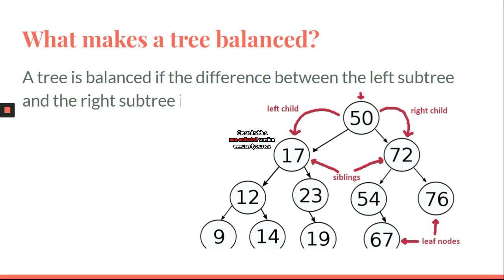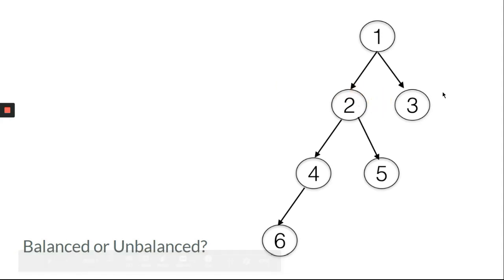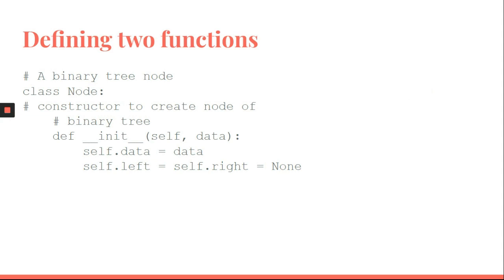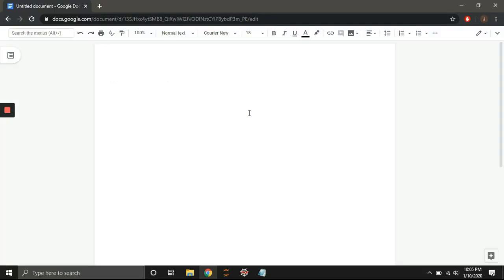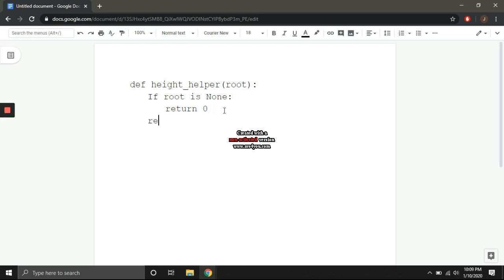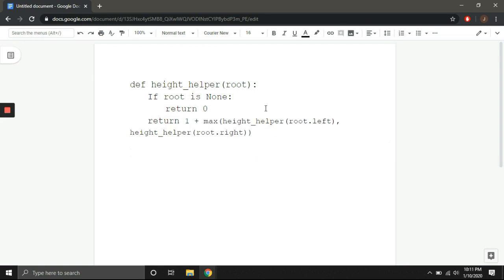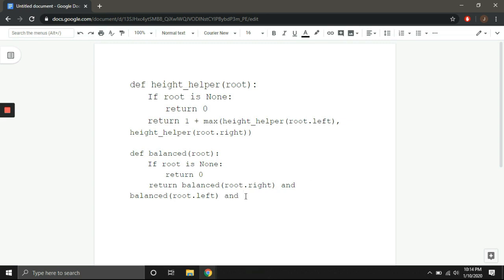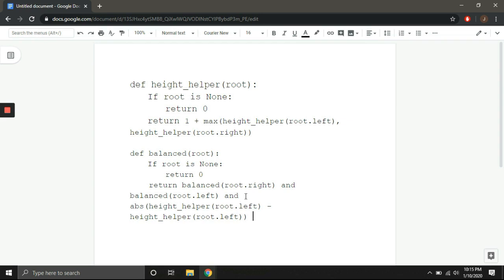Algorithms & Data Structures: Binary tree and test if balanced